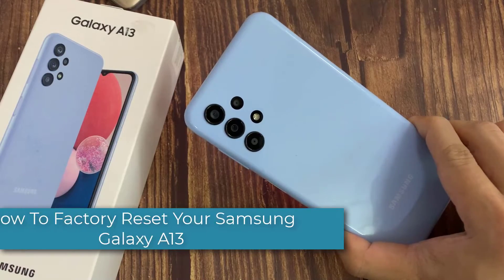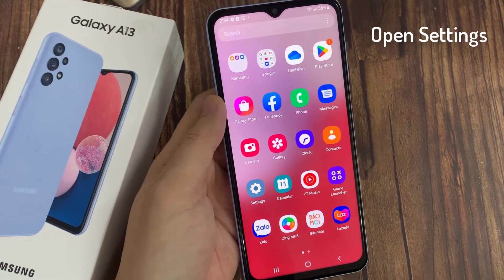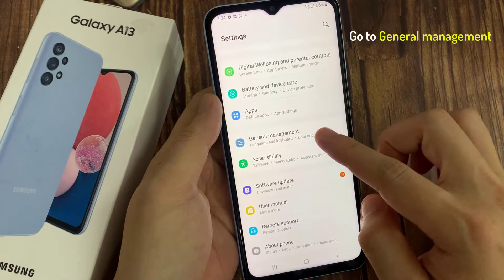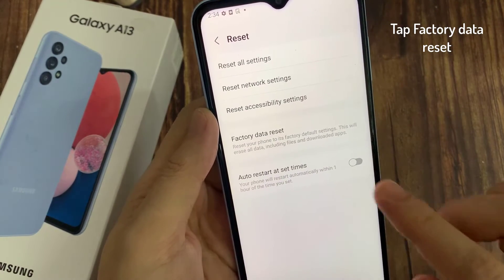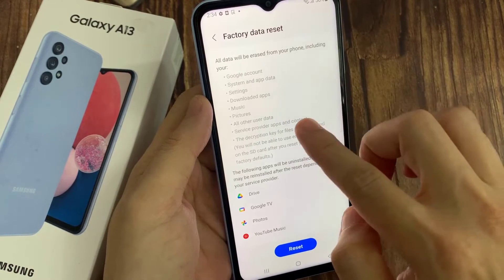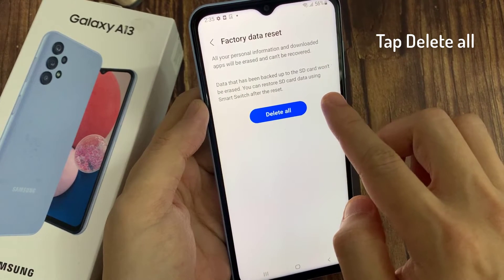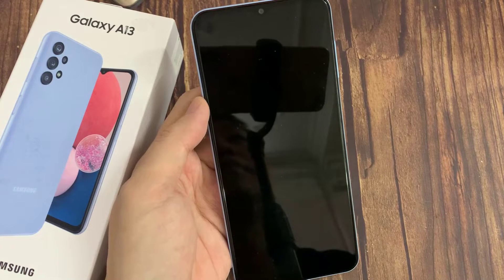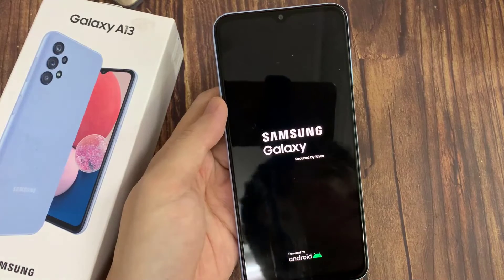How To Factory Reset Samsung Galaxy A13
In this video, we will show you how to factory reset your Samsung Galaxy A13. A factory reset will wipe all data from the phone.

This process is also known as a soft factory reset because we're using the One UI interface and you have access to the phone.

If you forgot your Password or Pin or the if the phone is frozen, you can also hard reset the phone.